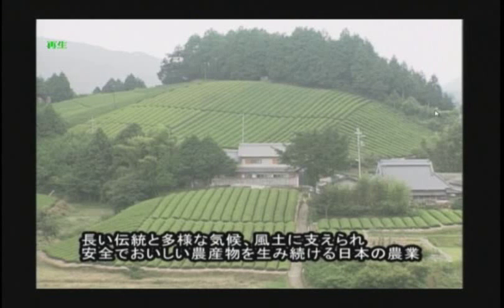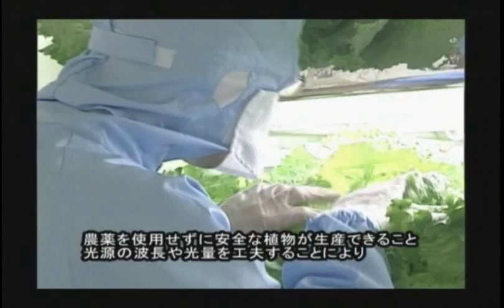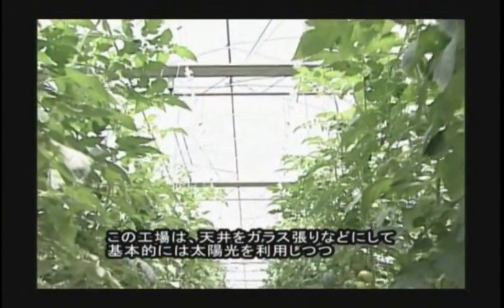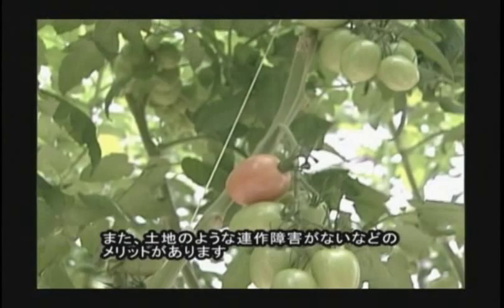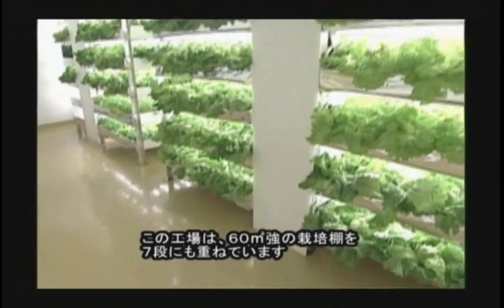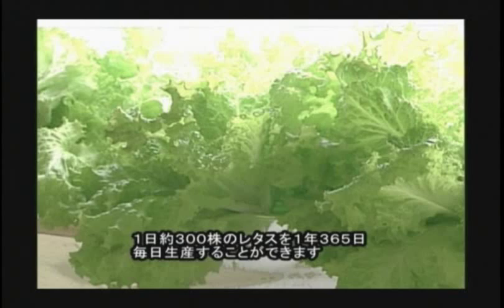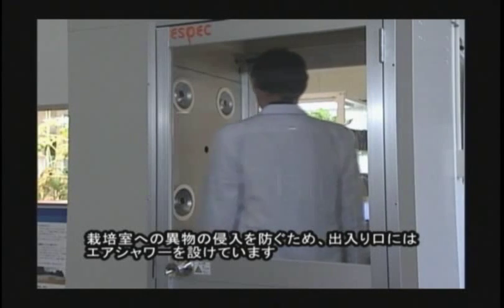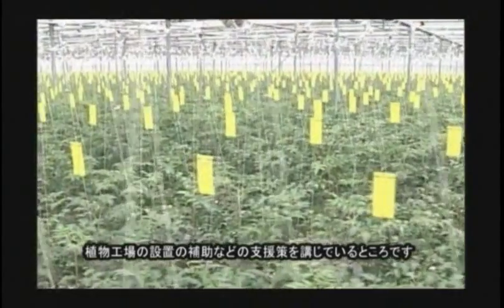Plant Factory －植物工場とは？－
What is the Plant Factory？？